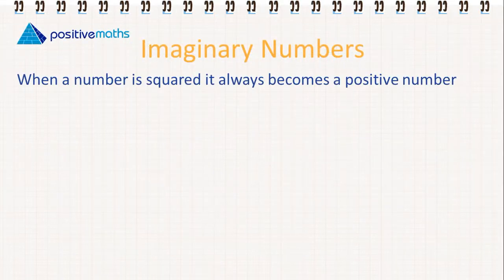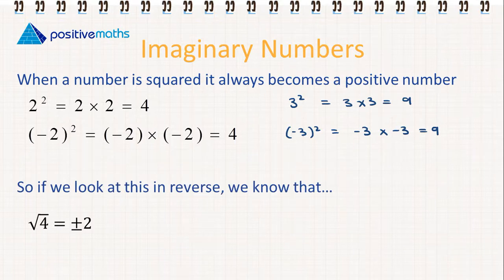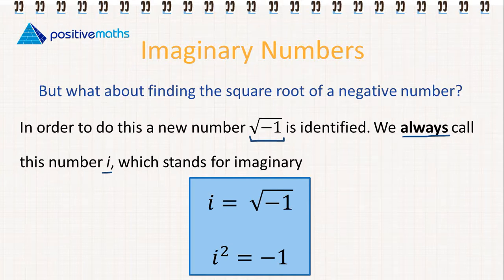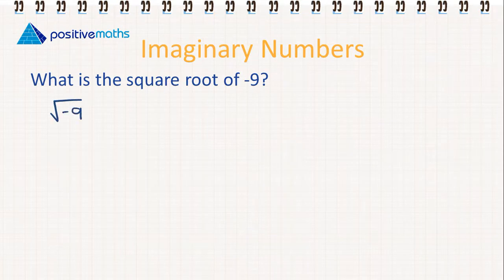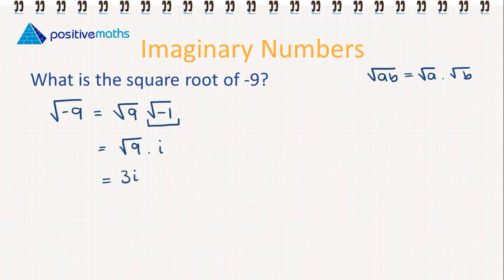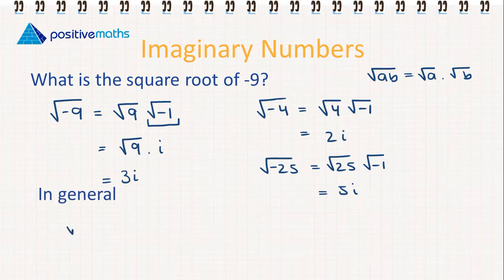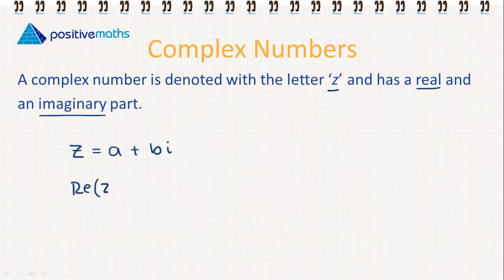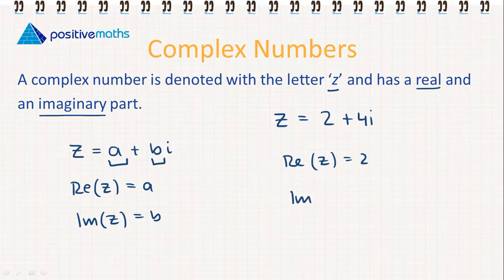3.1.h Complex Numbers 1 - Imaginary numbers